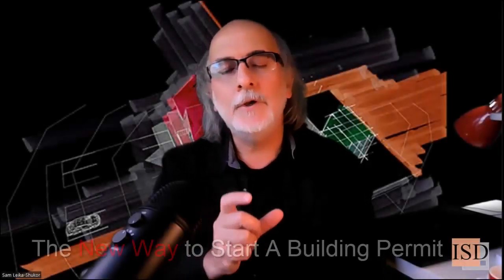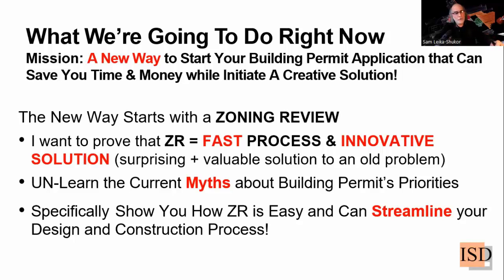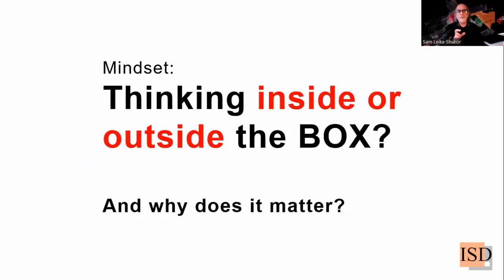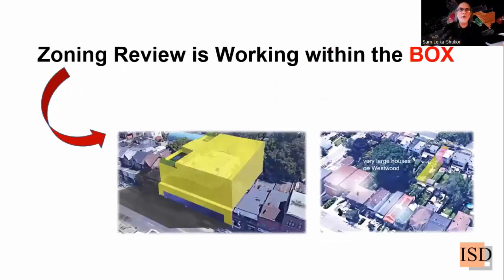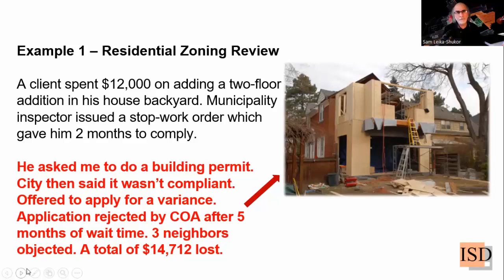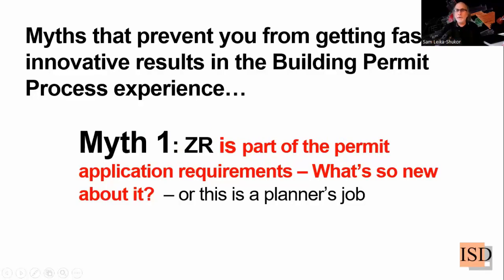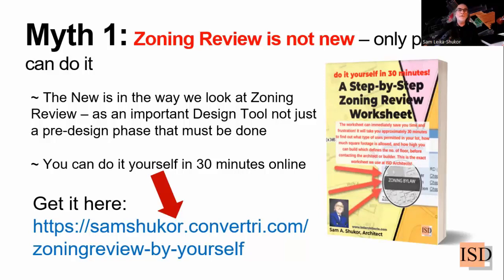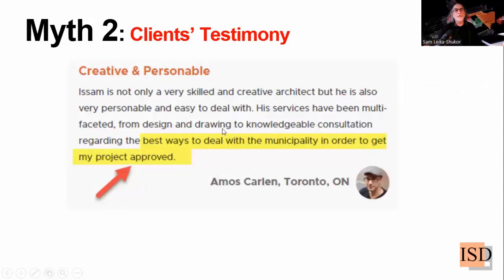How to Get Your Building Permit Approved Fast - Sam Shukor OAA - Toronto, Ontario ISD Architects